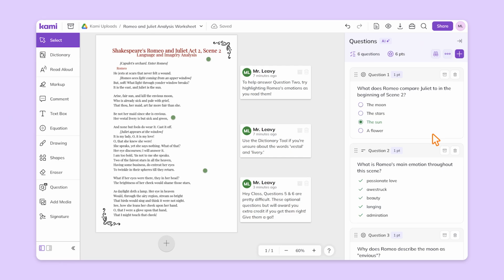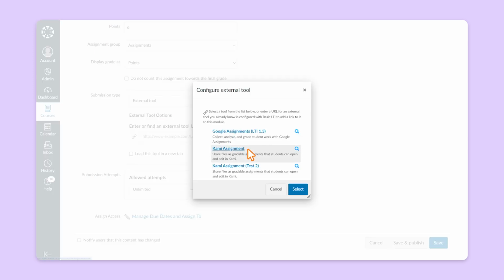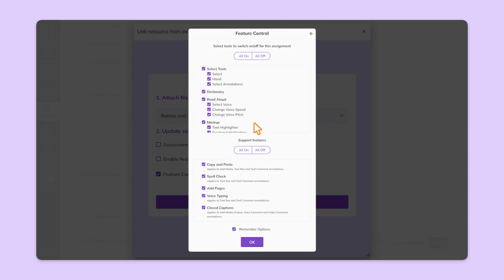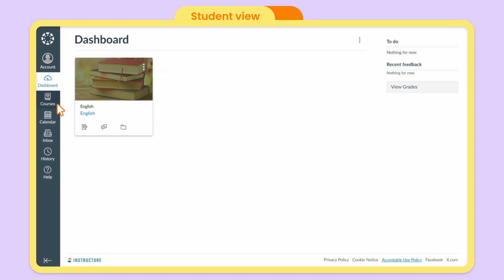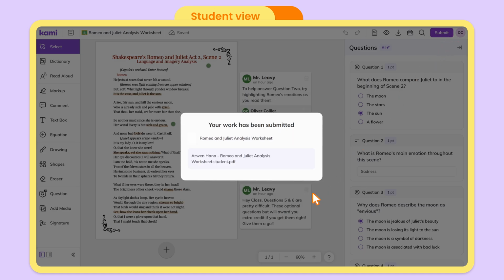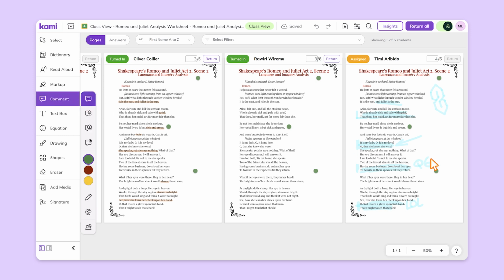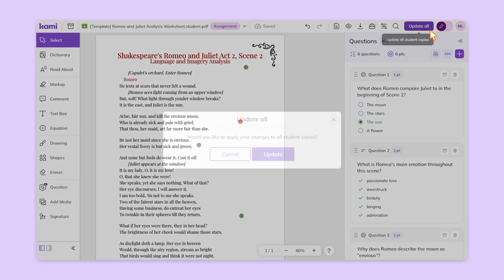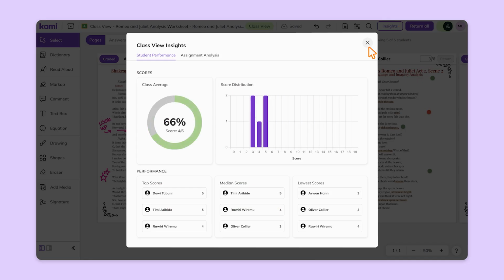How to Use Kami with Canvas | Create, Assign & Grade Assessments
Learn how to use Kami with Canvas to make digital assessments simple, engaging, and effective. In this step-by-step tutorial, we’ll show teachers and schools how to:
- Create and assign assessments in Canvas using Kami
- Provide real-time feedback and personalized support for every student
- Save time with integrated grading and collaboration tools

Whether you’re a teacher, school leader, or district administrator, Kami’s integration with Canvas makes it easier to boost student engagement, streamline assessments, and support diverse learners.

💜 Why watch?
- Works for K-12 schools, districts, and higher education
- Perfect for English Language Learners (ELL) and students needing accessibility support
- Aligned with literacy, numeracy, and SPED classrooms